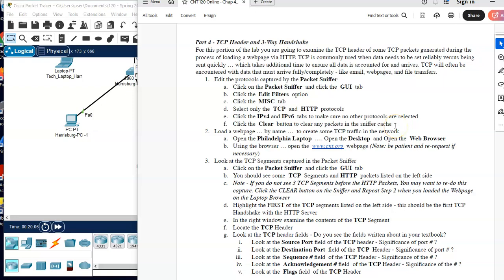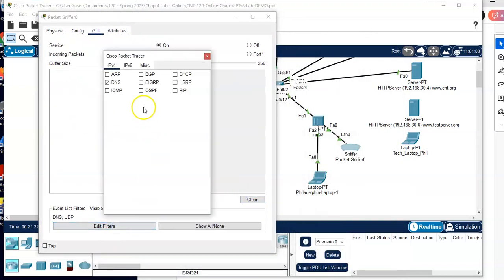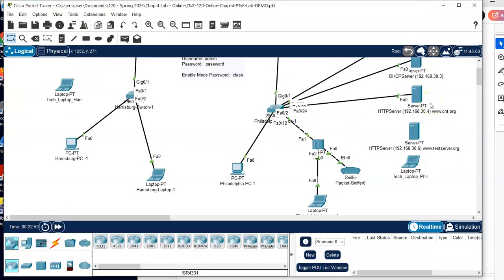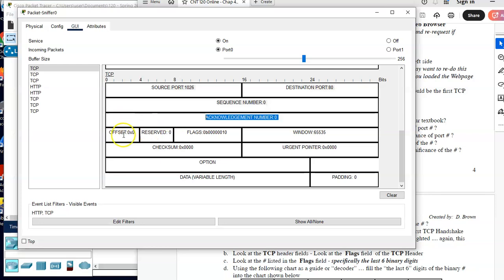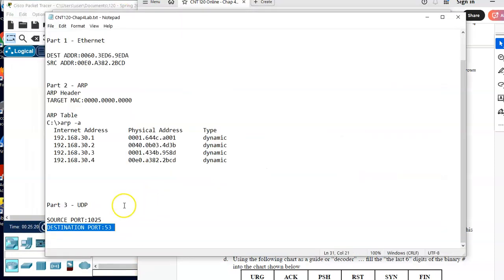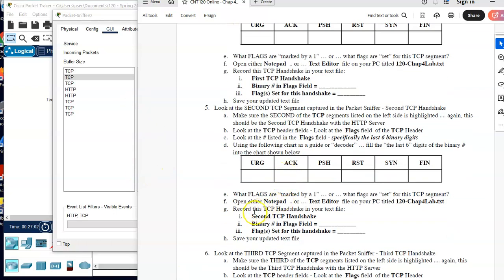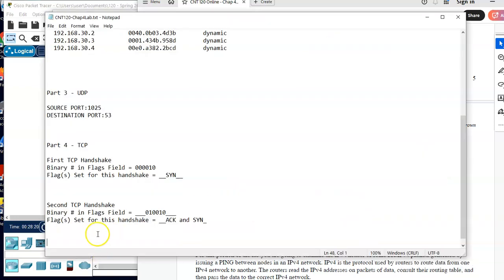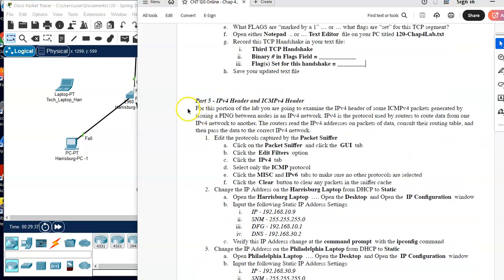CNT120 Online Chap4Lab 4 TCP